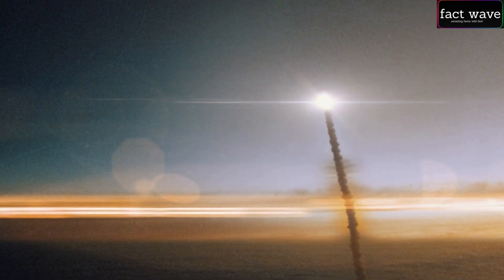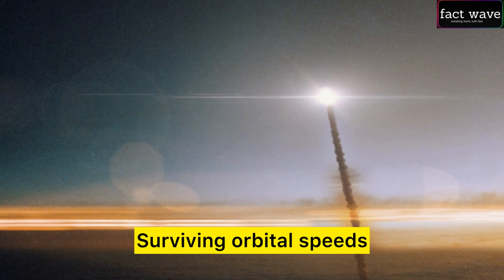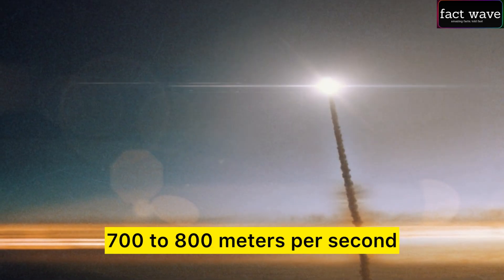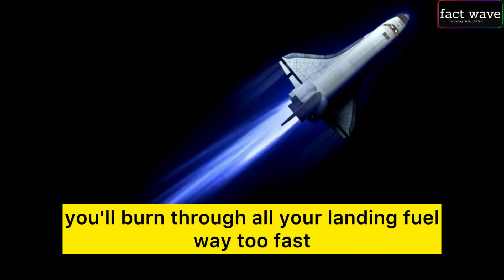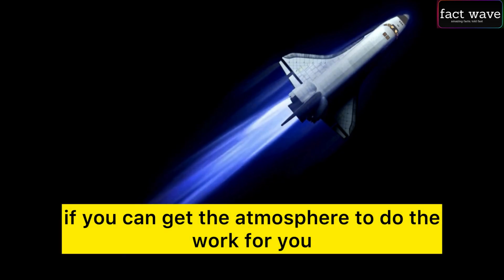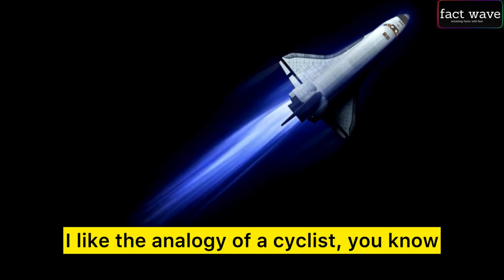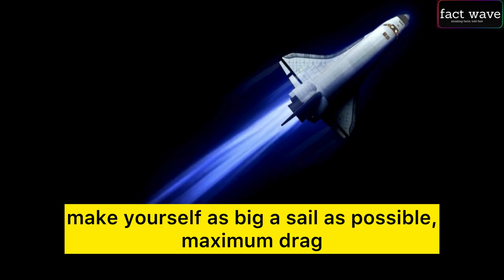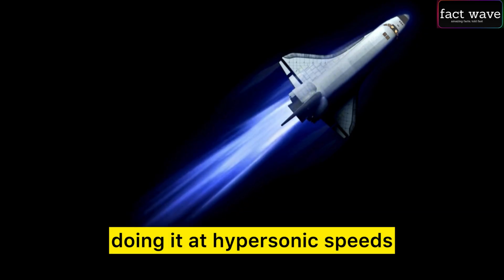Secrets Behind Starship Falling Sideways On Purpose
Why Starship Reenters Sideways: The Belly-Flop, Tiles & Flip Explained

In this quick explainer, we break down the belly-flop reentry, the hex heat-shield tiles, and the last-second flip + relight that make the world’s biggest rocket survive the plunge.

Why maximizing drag during reentry saves fuel
How hexagonal tiles protect stainless steel (and where they fail)
What header tanks do during the flip/landing attempt
What to watch in upcoming test flights (telemetry, tile loss, flap health, splashdowns)

00:00 Why Starship reenters sideways
00:25 Belly-flop = drag, not drama
02:10 Heat tiles 101 (hexes, seams, failures)
04:10 The flip & header tanks
06:10 What to watch in test flights
07:20 Moon, Mars & money — why it matters

We verify claims with multiple sources. Selected references: SpaceX Starship overview & flight updates, reputable space reporting, and engineering explainers on belly-flop control, heat-shield tiling, and header tanks.

If something’s unclear, drop your question in the comments—we’ll feature the best one in a follow-up.